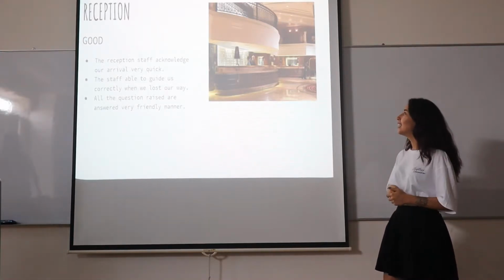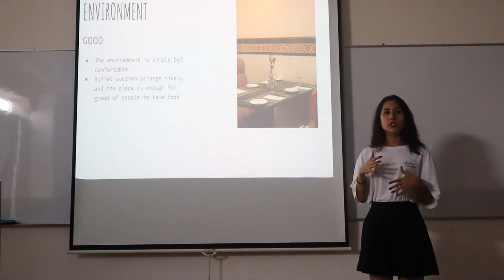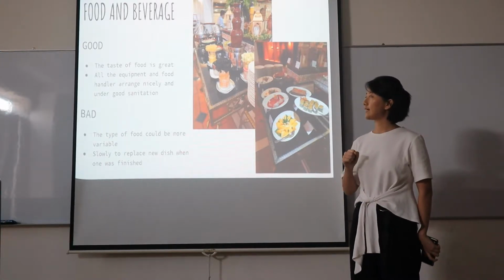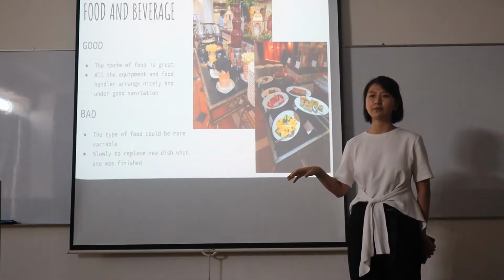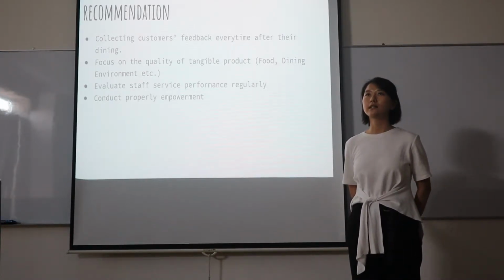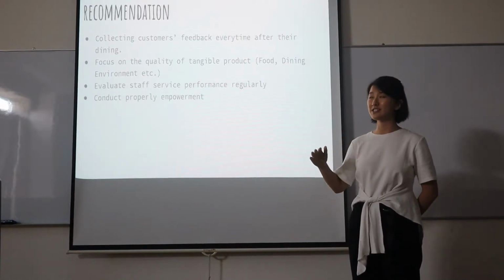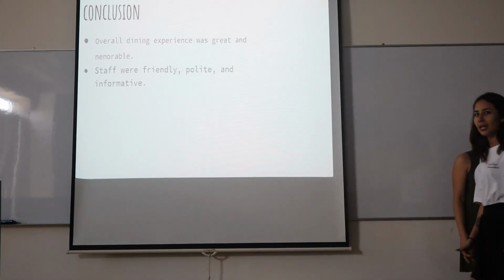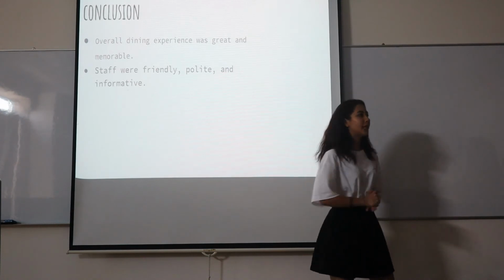Service Quality Video Assignment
Group: Assignment Killer BH14